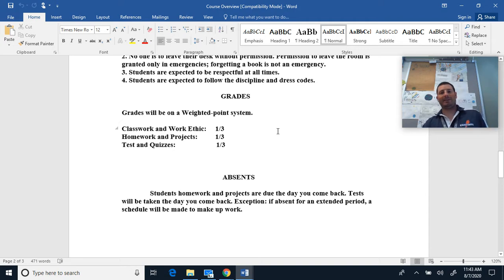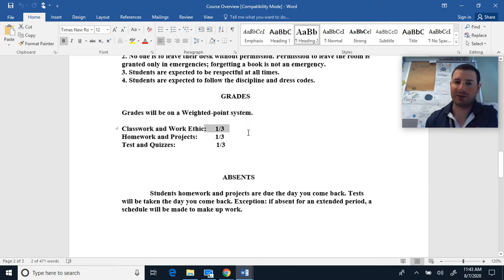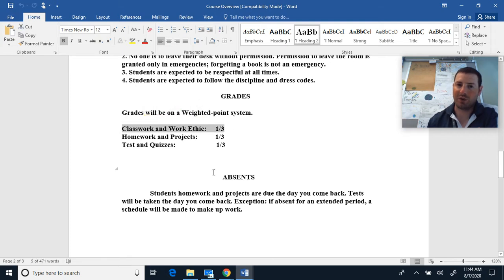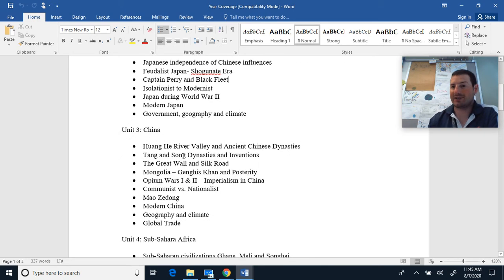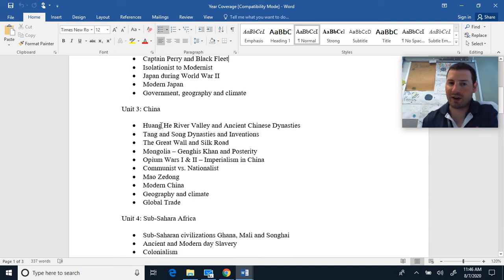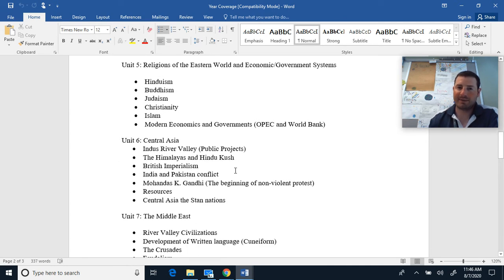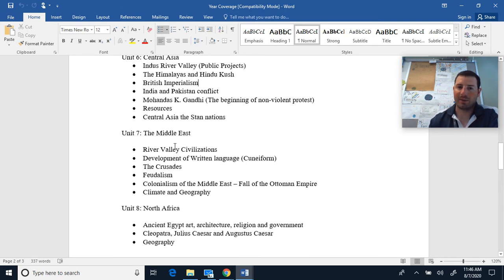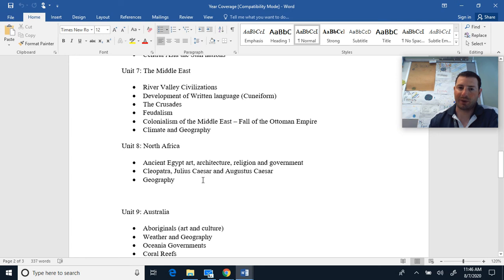Course Overview and Year Coverage